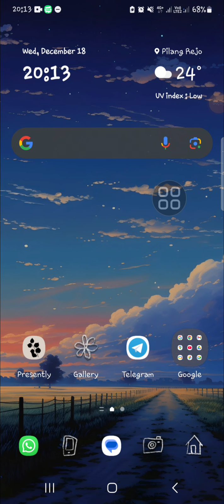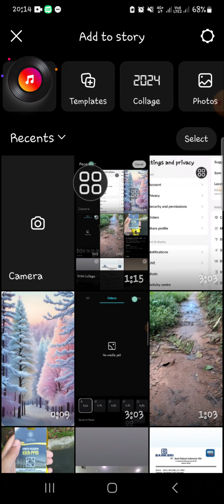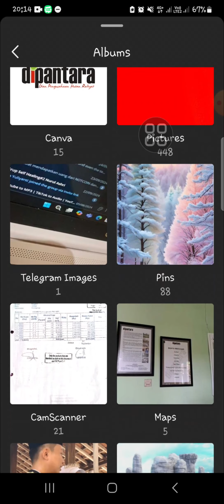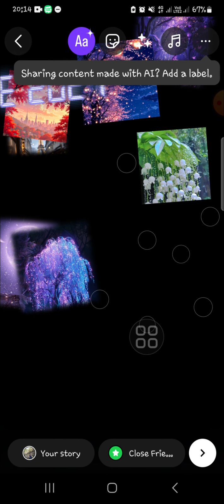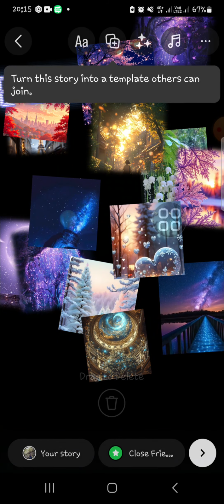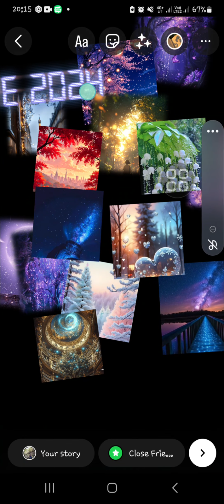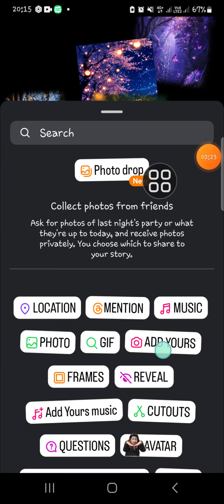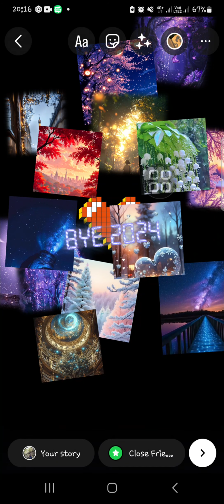Share Your Year in a 2024 Collage! How to Make 2024 Photo Collage on Instagram Story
Ready to make your Instagram Stories pop in 2024? In this tutorial, I’ll show you how to create a beautiful and trendy photo collage to share your best memories and kick off the new year in style! 🎉

Whether you’re highlighting your 2024 goals, celebrating moments with friends, or just flexing your aesthetic, this step-by-step guide has you covered. 🌟

💡 Don’t forget to:
💬 Comment with your favorite 2024 resolution